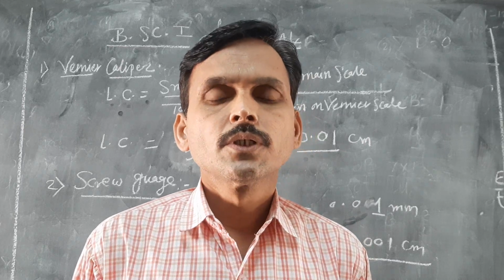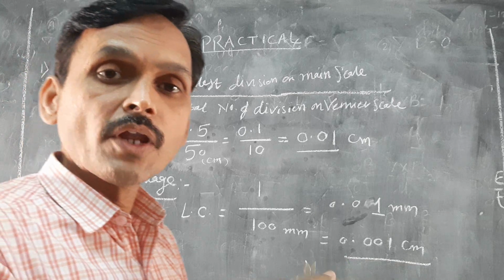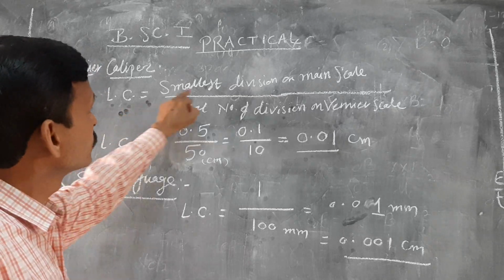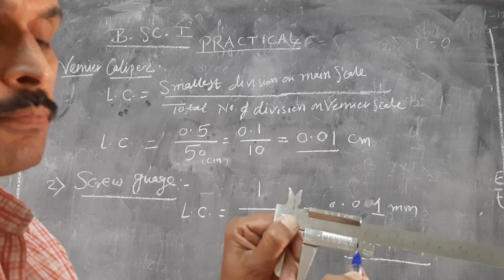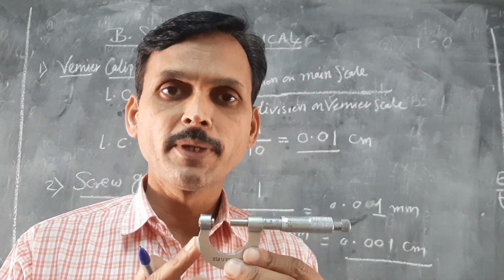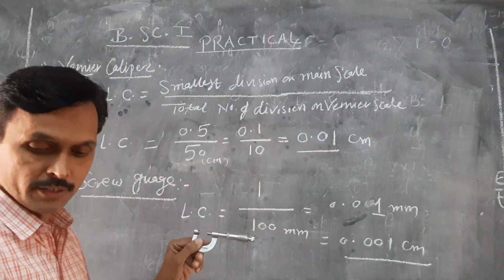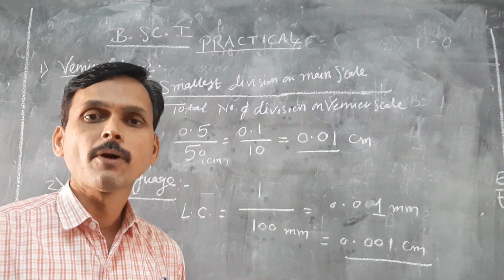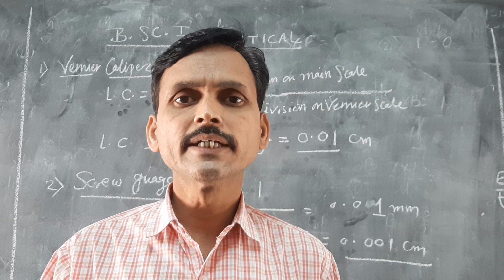B.Sc.I PHYSICS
Physics Practical
Use of Vernier caliper and screw gauge